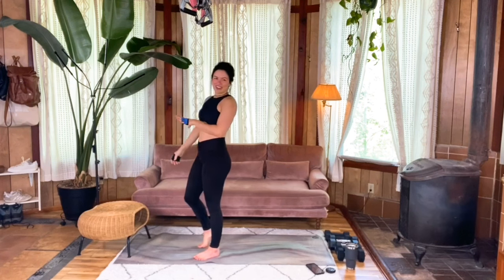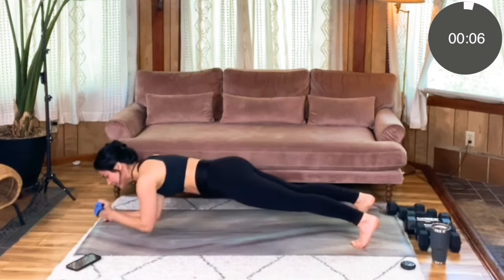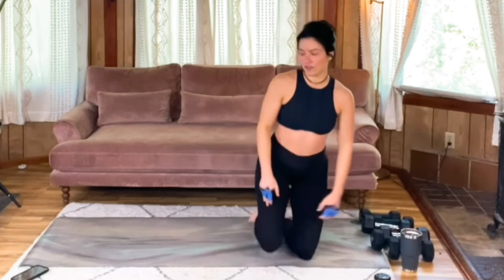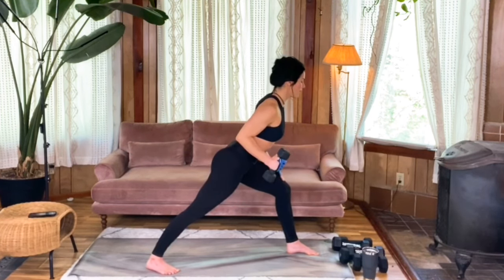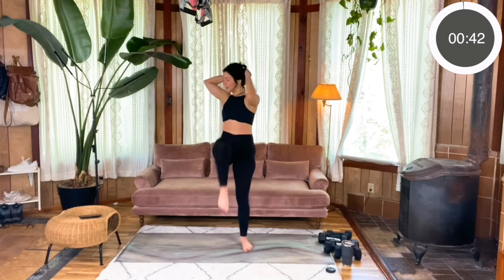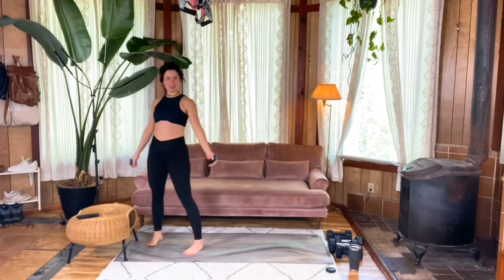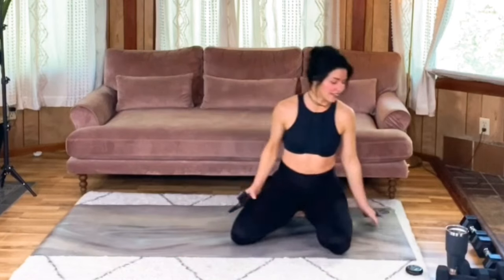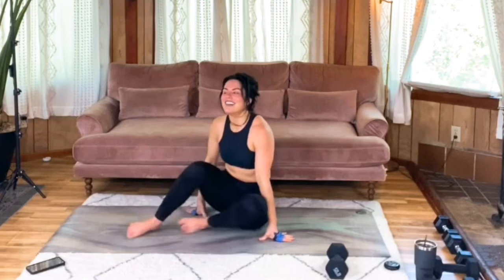Shredded Bi's Tri's and Abs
If you enjoyed working out with Coach Neesha today, join my women's online fitness studio and private support community

Equipment: weighted objects, elevated surface
Format: perform each move for reps/time, repeat each superset 3 times.

Superset 1:
Walking planks with 2 knees in (0:45)
45 degree Biceps curls (8-12)

Superset 2:
Cross cross side side (0:45)
3-point triceps kickbacks (8-12)

Superset 3:
Burpees (0:45)
Skullcrushers (8-12)

Thanks for working out with me Rockstar! Having a support system when it comes to your goals makes you 95% more likely to reach them than if you were to go at it alone. I'd love to see YOU inside Rock Your Life...thebettyrocker.com/coaching/

...so be sure to check out what all the buzz is about in our epic health and fitness community that has 30-day Challenges to take, over 300 healthy recipes, an exclusive support group, live streaming home workout classes, access to the Team Betty Rocker coaches, and so much more!

Take my FREE 30-Day Home Workout Challenge: makefatcrychallenge.com